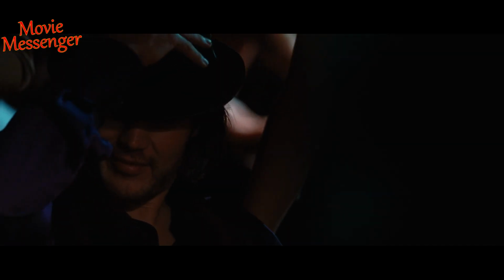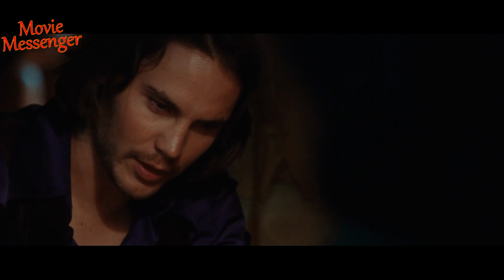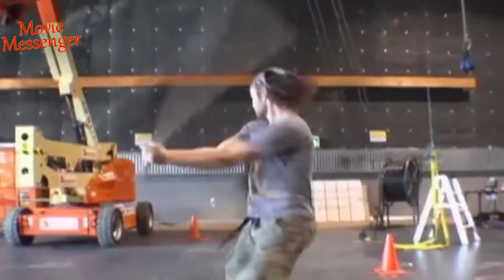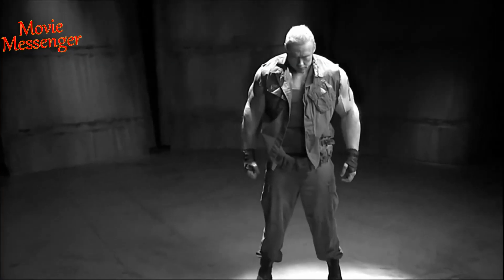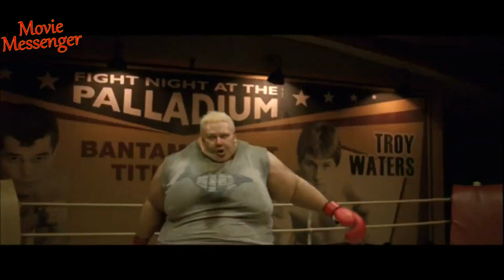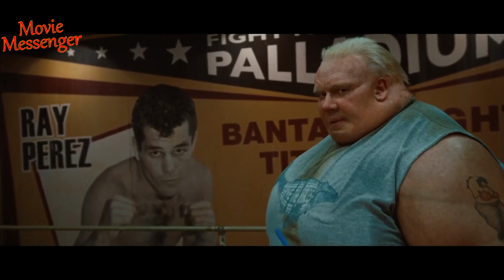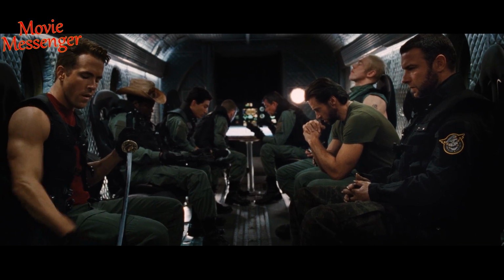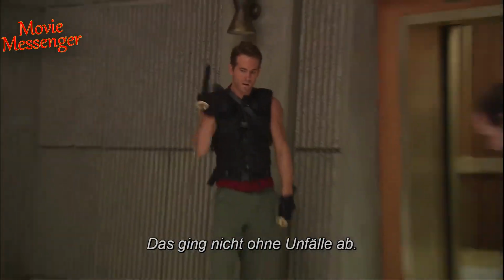Wolverine Surprising Facts (X-Men Origins: Wolverine)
Today we have X-Men Origins: Wolverine on the agenda again. This film revealed new facets of the famous hero, but how well do you know his story? In this video, we will share exciting facts and interesting details about the making of this cinematic masterpiece. Buckle up, it’s going to be interesting!

00:22 This character can be called the most charismatic X-Men character, after Logan, of course.
01:17  I’m sure you noticed how impressively Gambit wields his staff in X-Men Origins: Wolverine.
03:25  Deadpool certainly disappointed fans in X-Men Origins: Wolverine.